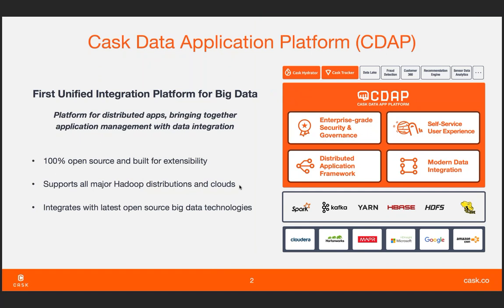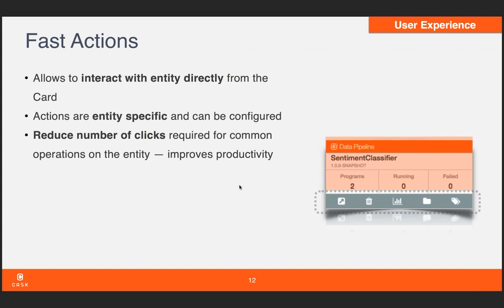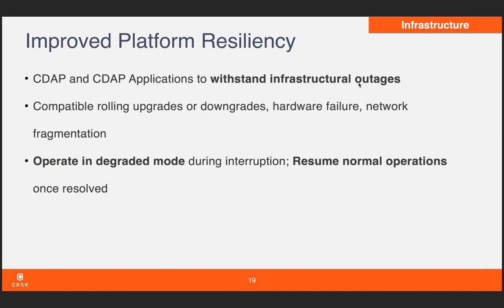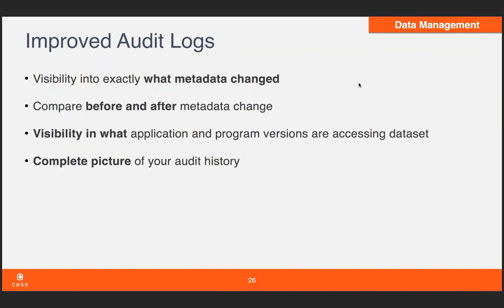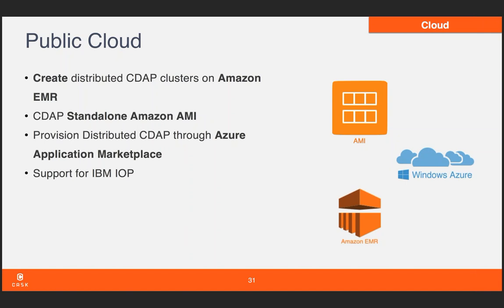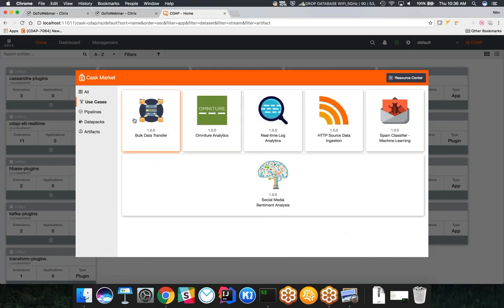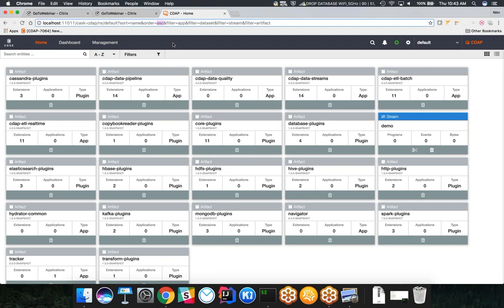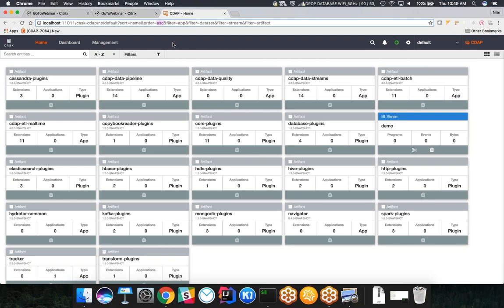What's New in CDAP 4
Watch as Nitin Motgi, CTO of Cask, unveils the new features coming in the biggest release of CDAP in over a year: CDAP 4. CDAP 4 product highlights covered include: Cask Market, Cask Wrangler, and Data Dictionary.